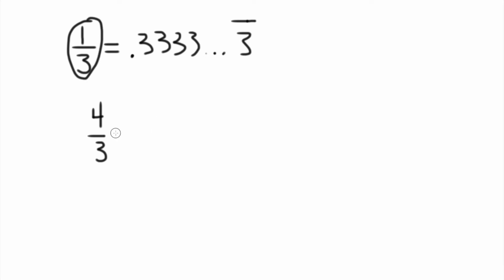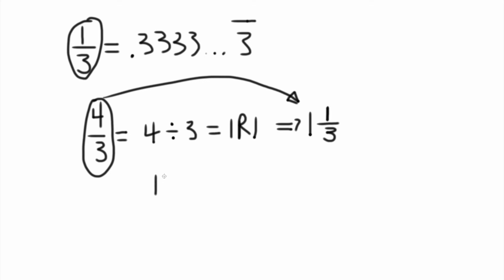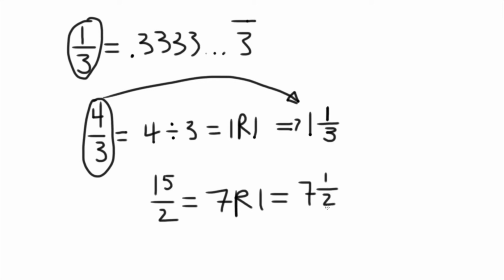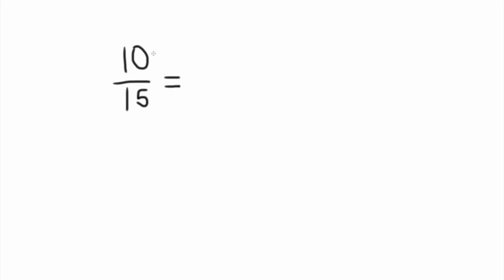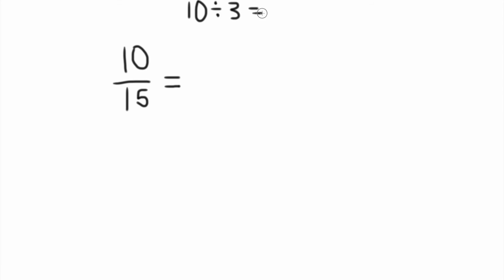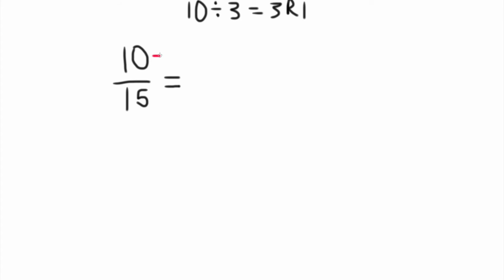MME - Fraction Basics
An introduction to fractions and what we can do with them.